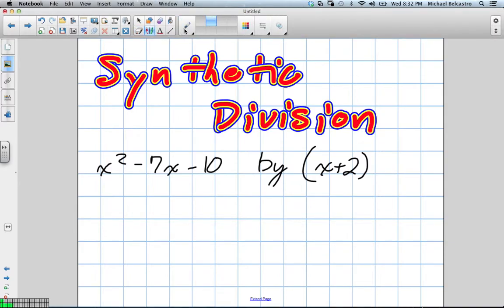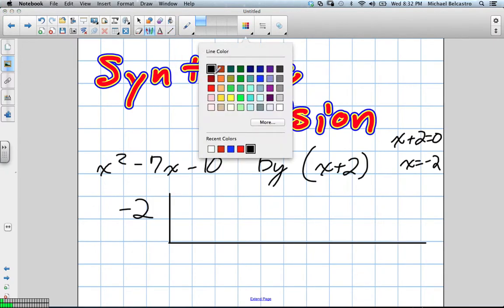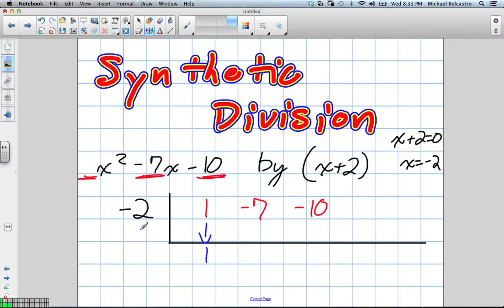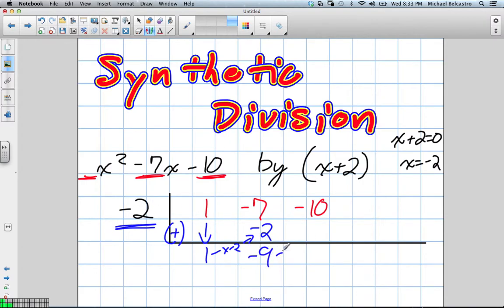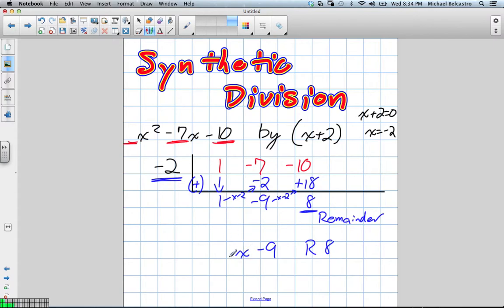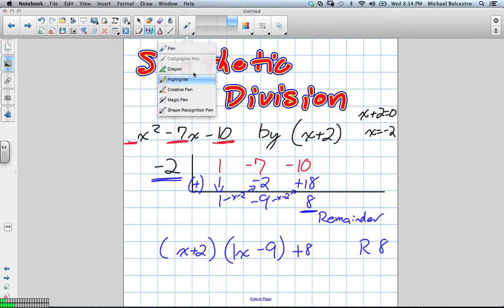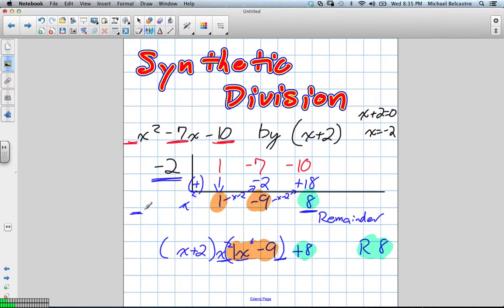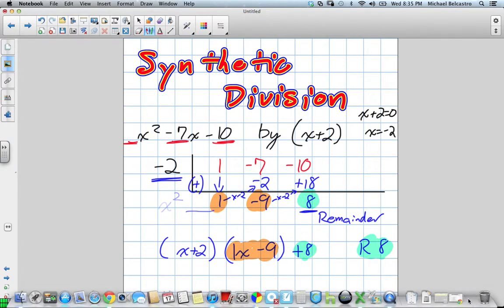Synthetic Division Grade 12 Advanced Functions Lesson 3 5 10 17 12